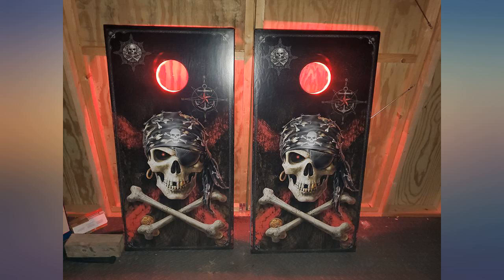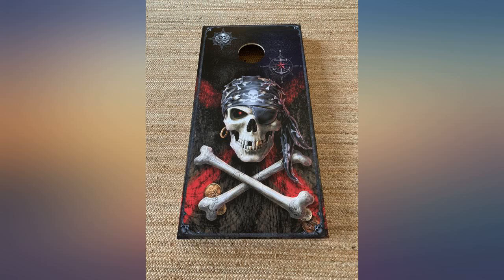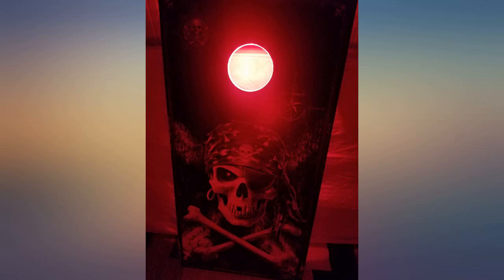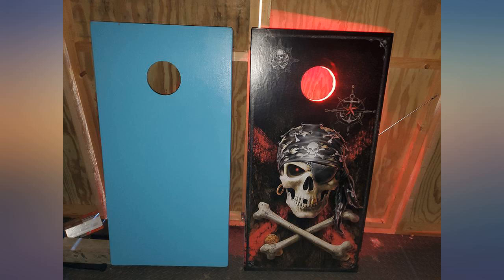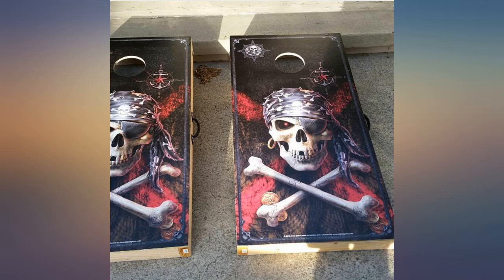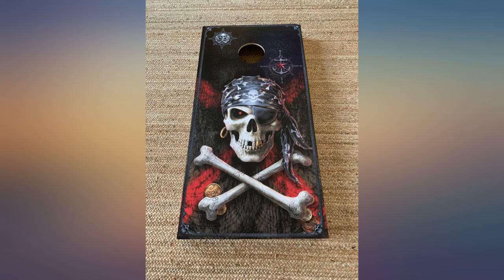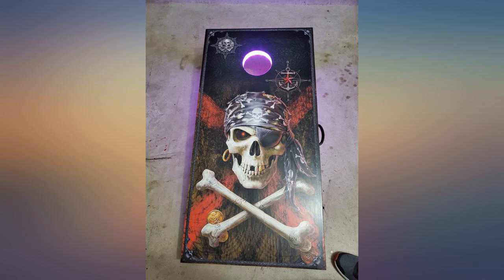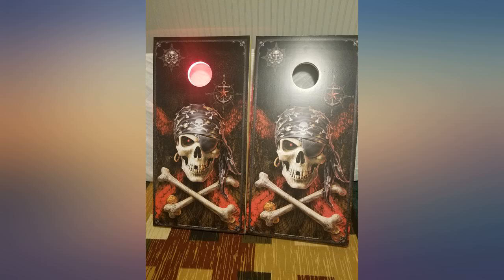Skin Decals Vinyl Wrap for Cornhole Game Board Bag Toss (4 pcs.) Includes Dry Erase review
Skin Decals Vinyl Wrap for Cornhole Game Board Bag Toss (4 pcs.) Includes Dry Erase Marker and Scoreboard | Anne Stokes Pirate Skull

Main Features:
- OFFICIAL ANNE STOKES: Who is Anne Stokes? Anne Stokes a fantasy artist featuring striking designs and life like portrayals of fantasy subjects. Her art covers a broad range of themes, from the romantic and magical enchanted Forest, to the dark underworld of gothic vampires. Classical topics are reinvented with a strong design and impact, and new creatures are brought to life in a unique and eye catching manner.
- LET'S GET STARTED: Included are a Skin Kit for your Cornhole game board, includes (2) regulation size 24x48" vinyl wraps/sheet/decal without hole cut, (1) adhesive 23.5" x 3" dry erase scoreboard, and (1) dry erase marker. Cornhole game / board not included. Install the scoreboard on the side of your game board, on the front of the game board, a 2x4, 1x4, a wall, or porch post.
- GET READY TO RUUUMMMBLEEE! Add some flare to your backyard bbq, family picnics, college games, birthday parties, anniversaries, engagements, wedding receptions. These skins are an unique way to display your pride, your love for hunting, the outdoor, or just because!
- WHAT IS A CORNHOLE? It's a lawn game, also known regionally as bags, sack toss, or bean bag. Each player tosses the bean bags and score points, 1 point if it lands on the board, and 3 points if it falls into the hole. The first to 21 wins.
- U.S.A. PROUD: Our vinyl skins are designed, printed, and packed in our facility in Huntington Beach, California. Our U.S. based customer service is quick to answer any questions regarding our cornholes.